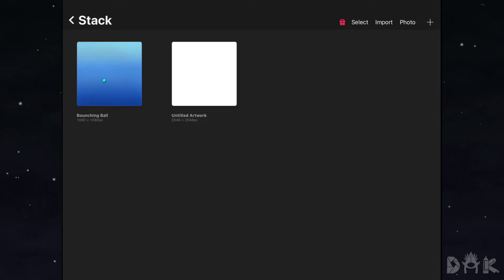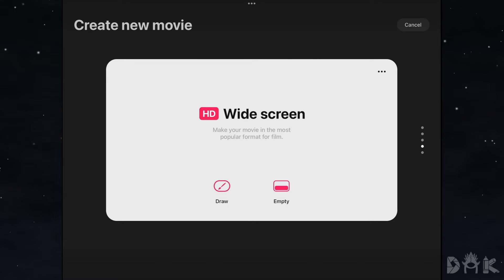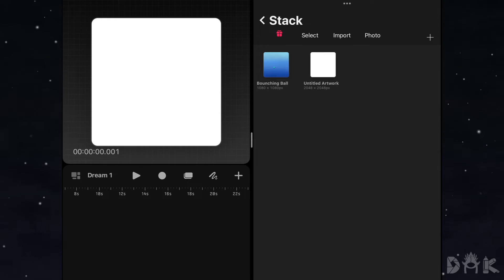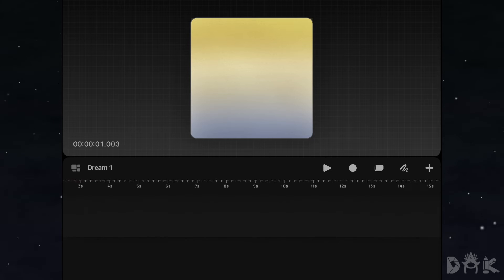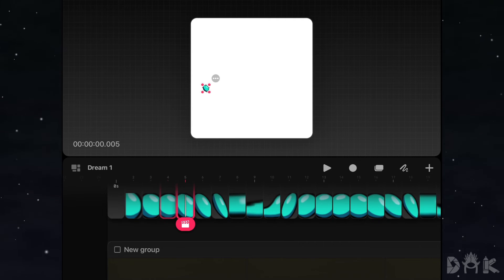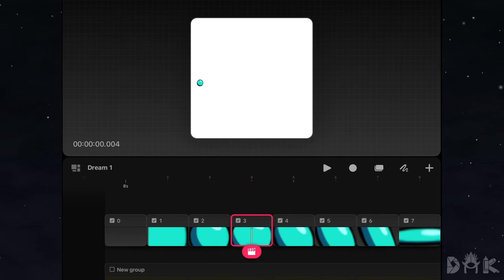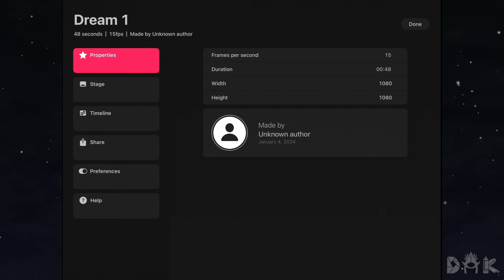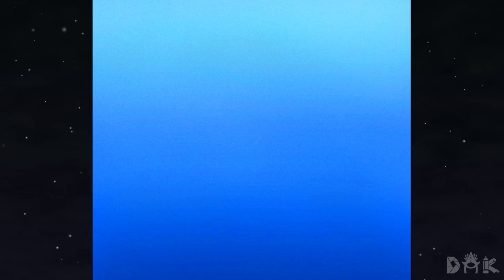How to Import Animation from Procreate to Procreate Dreams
In this video, we will show you how to import your animation from Procreate to Procreate dreams plus an additional tip on how to slow down your animation. We hope you find this useful.